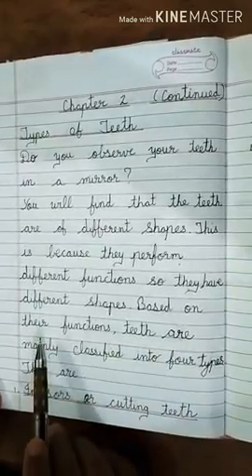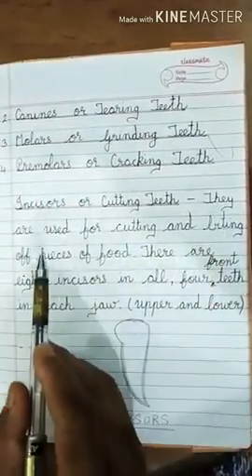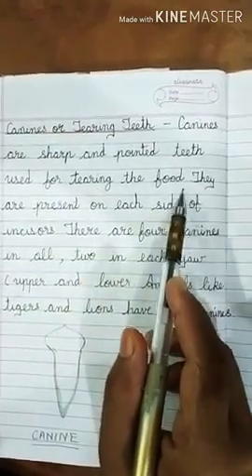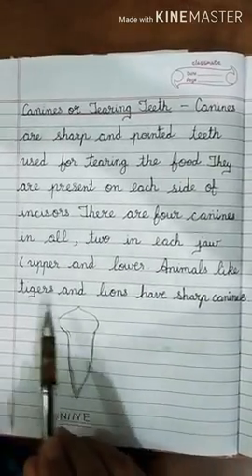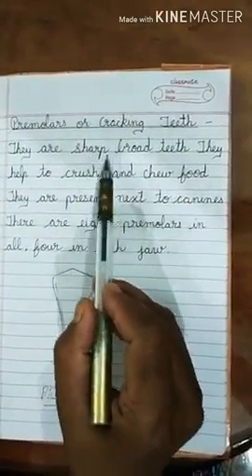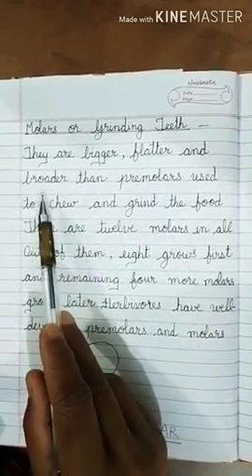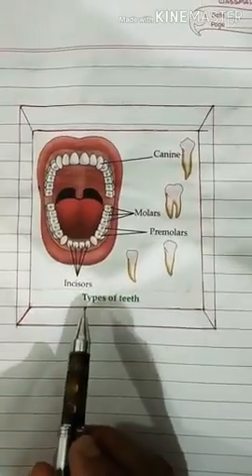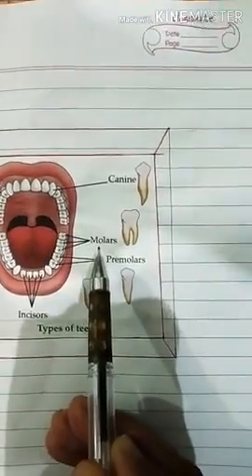4 Science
St.Peter's School, Chitauna Kala, Malipur, Ambedkar Nagar